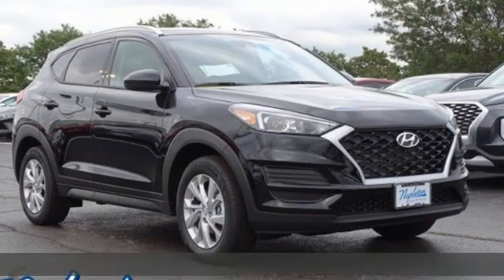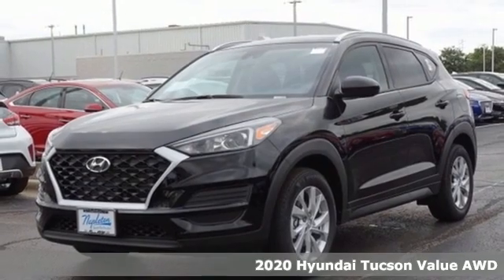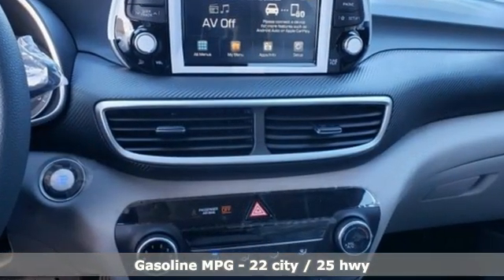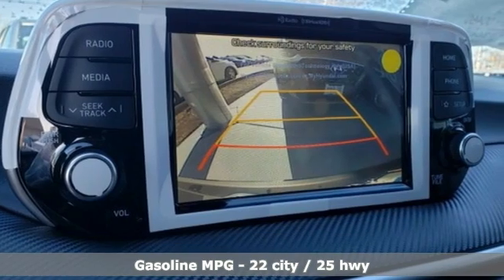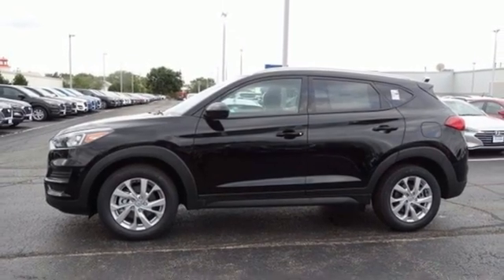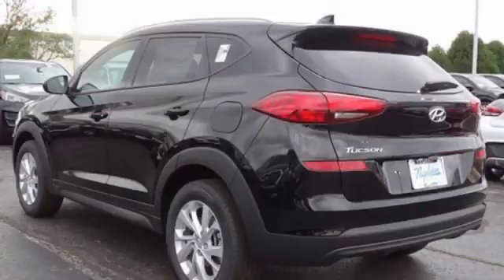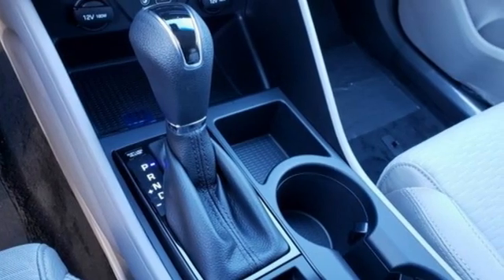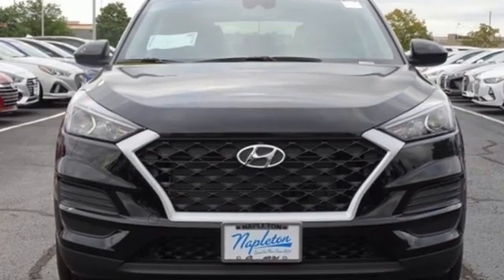New 2020 Hyundai Tucson Aurora IL Chicago, IL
Year: 2020
Make: Hyundai
Model: Tucson
Trim: Value
Engine: I4
Transmission: 6-Speed Automatic with Shiftronic
Color: Black
Interior: Gray
Stock #: H16703
VIN: KM8J3CA48LU177497

Address:
4333 Ogden Ave